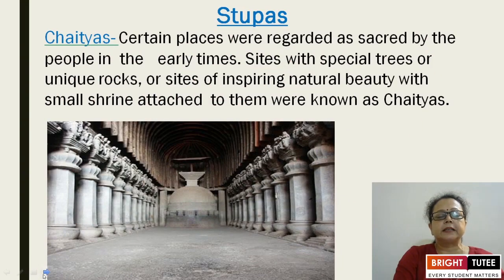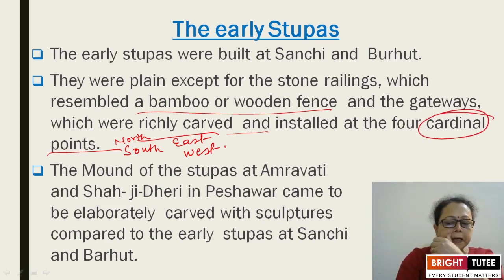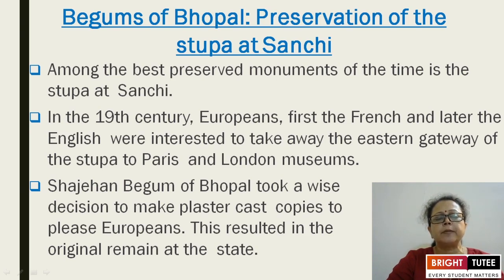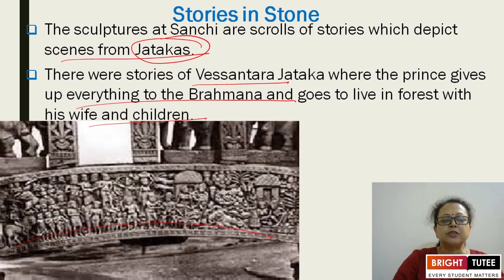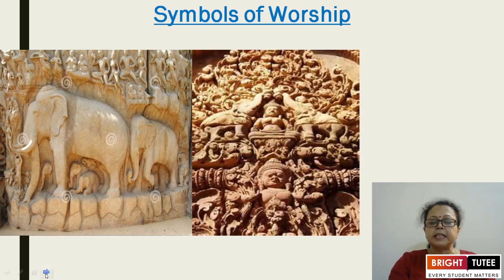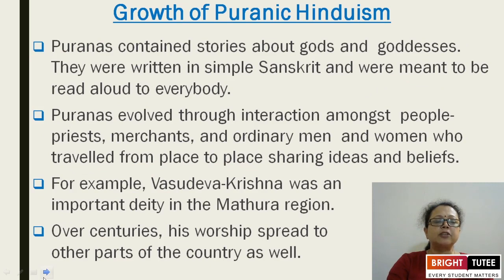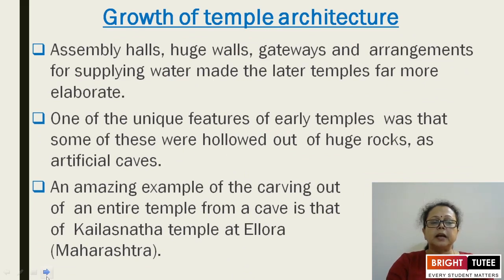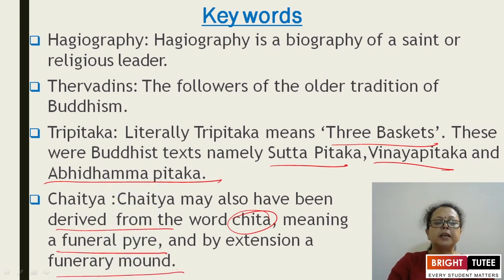1 1 Topic 4 The Stupas, Building Temples Part 1